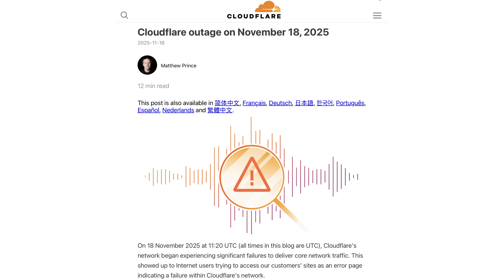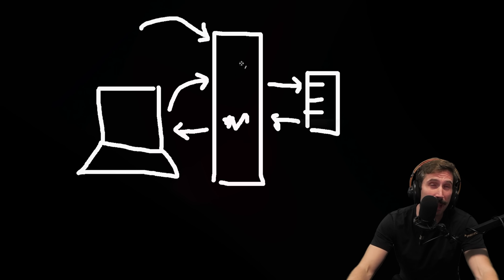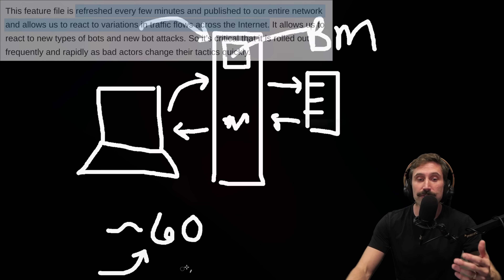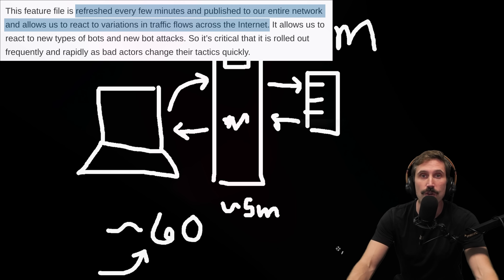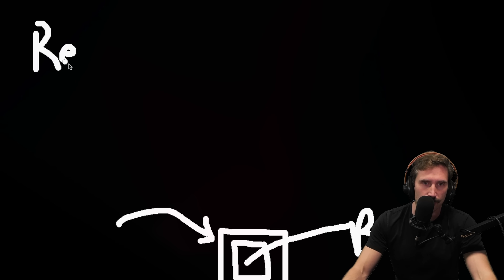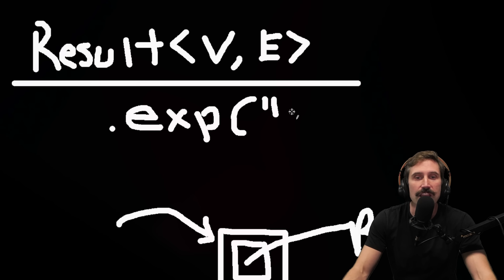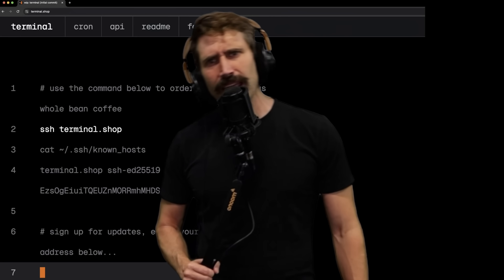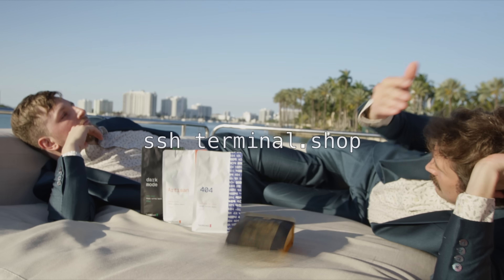The line of code that took down the Internet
ssh terminal.shop — the world’s best coffee you can buy in a terminal.

- Want to order coffee over SSH?
ssh terminal.shop